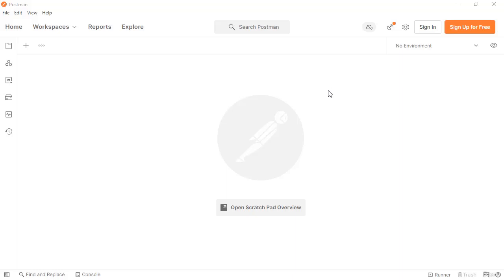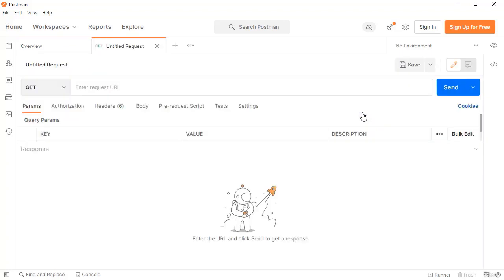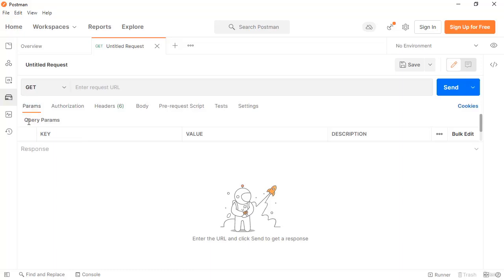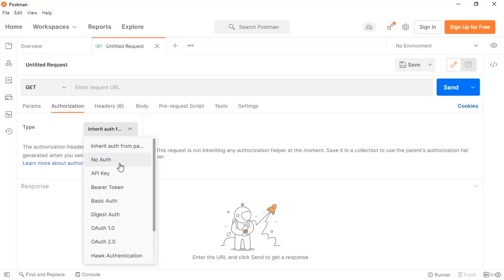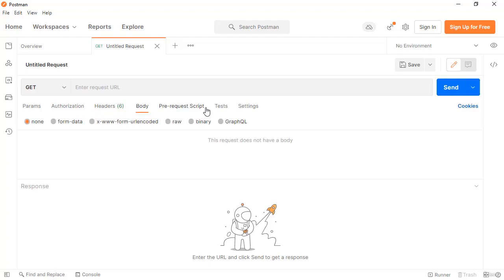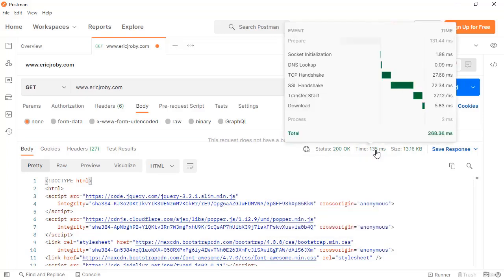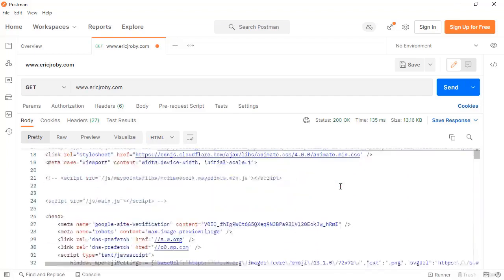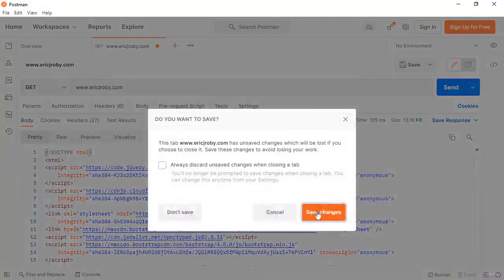004 Postman Overview